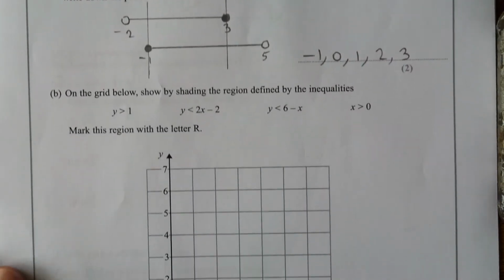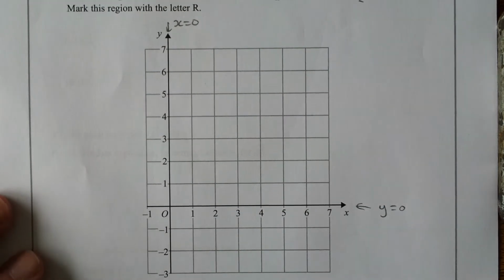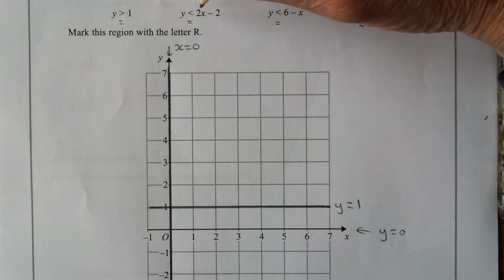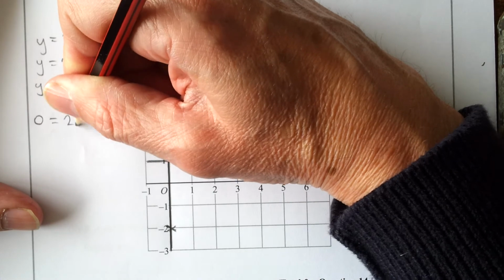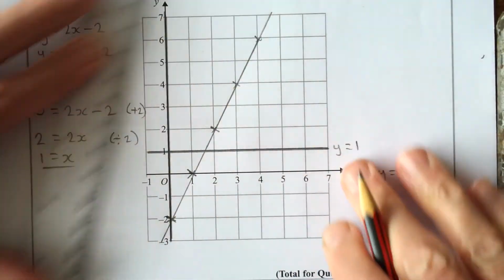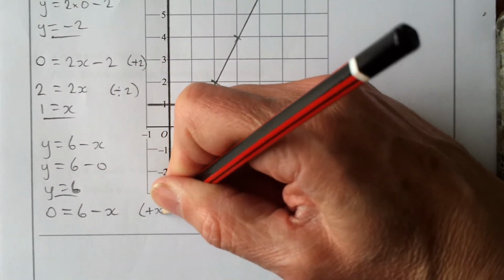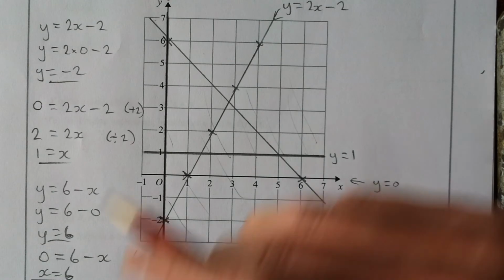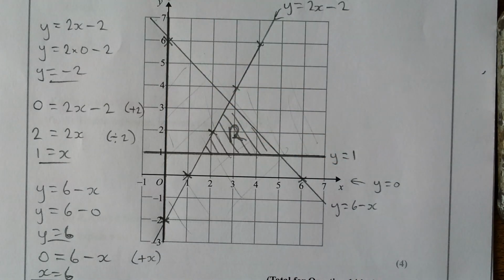2012 June 2012 Unit 3 Question 14